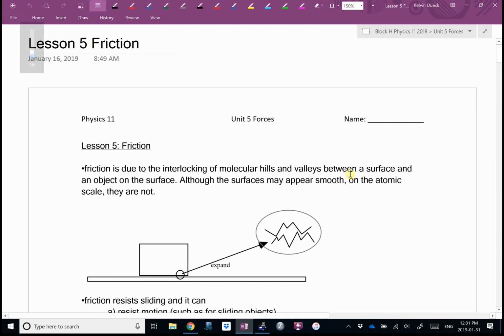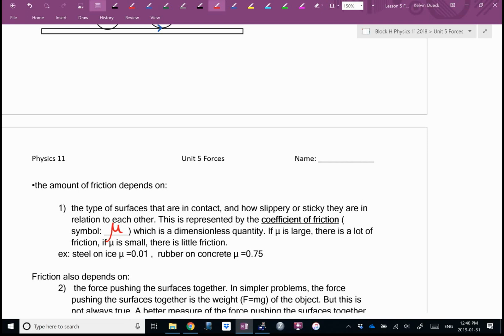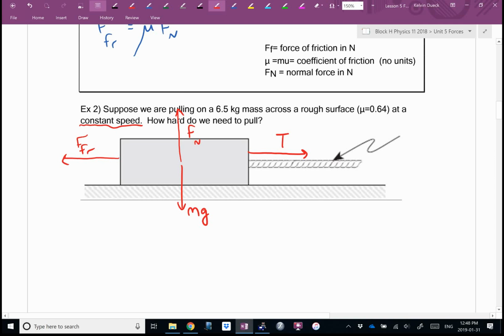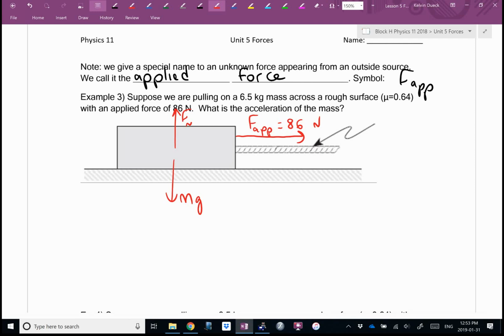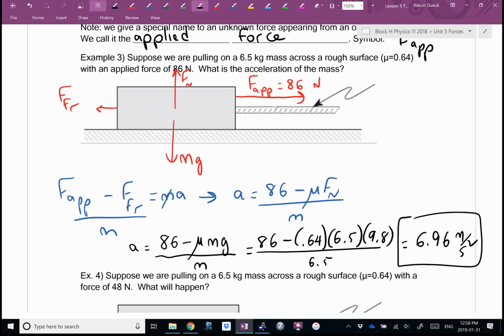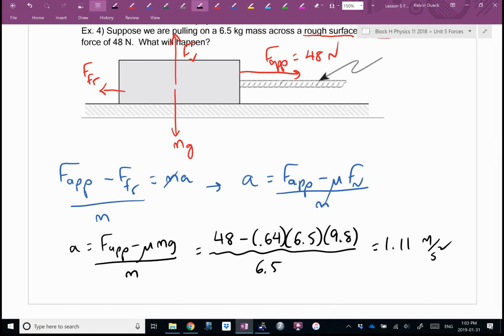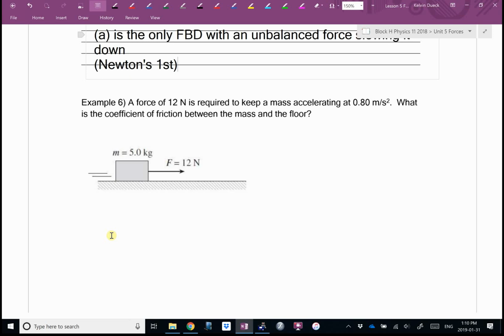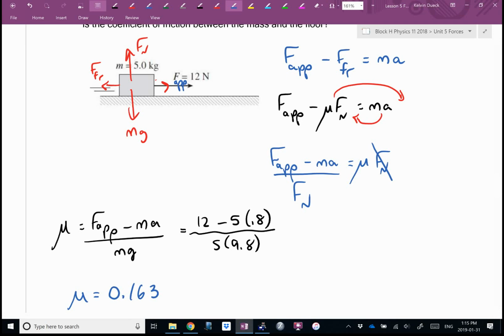Physics 11 U5L5 Friction